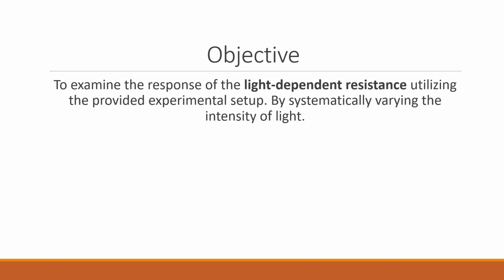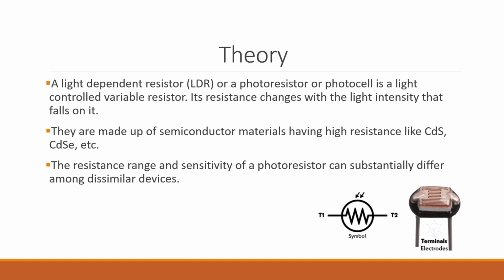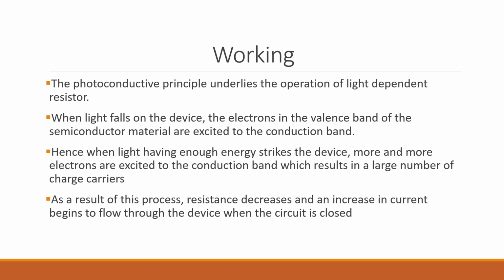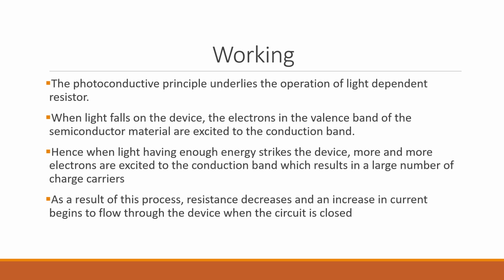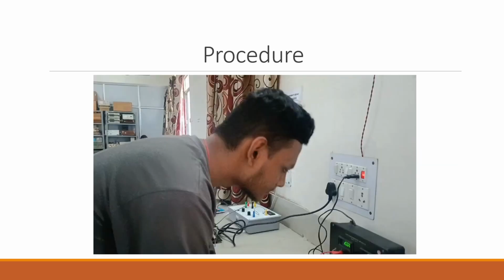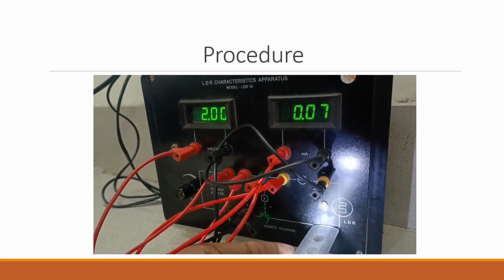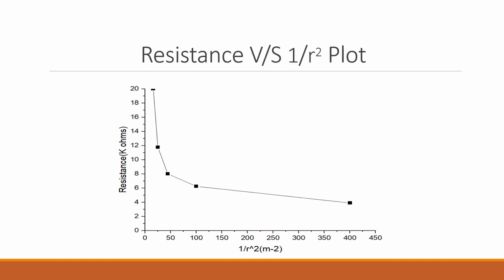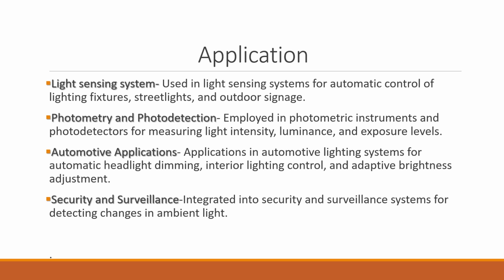STUDY OF LDR CHARACTERISTICS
Dhiraj